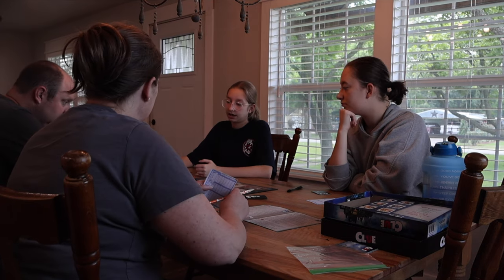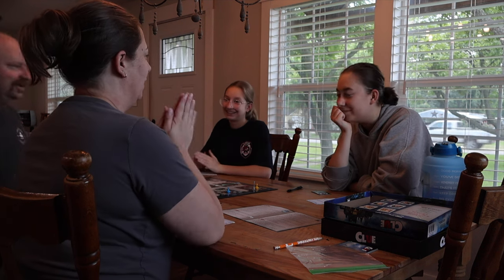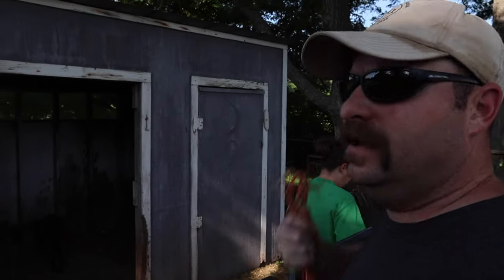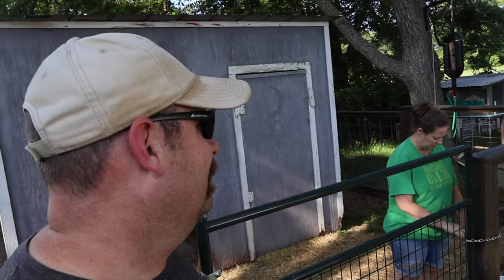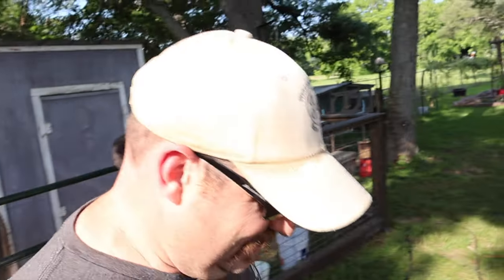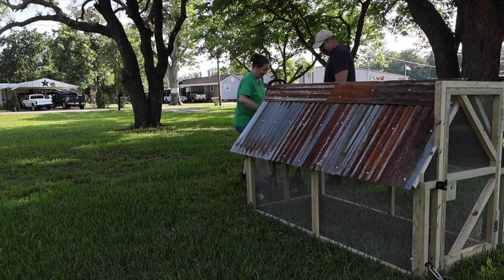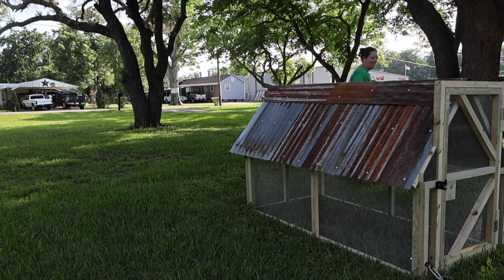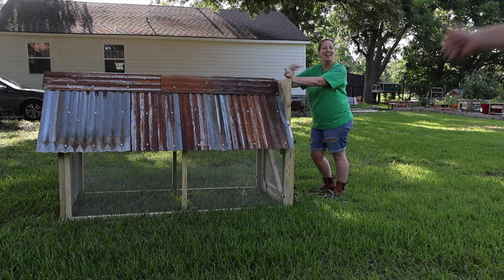Building A Mobile Chicken Tractor for Our Backyard HOMESTEAD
Building a mobile chicken tractor for the yard to help grow out a few layers, but designed for broilers that we will be introducing later this summer.  Pastured Poultry on less than an acre of land.

Polyface Micro: Success with Livestock on a Homestead Scale
The Independent Farmstead: Growing Soil, Biodiversity, and Nutrient-Dense Food with Grassfed Animals and Intensive Pasture Management

ISOtunes PRO Aware
DEWALT 20V MAX Power Tool Combo Kit, 10-Tool Cordless Power Tool Set
DEWALT Sliding Compound Miter Saw, 12-Inch
DEWALT Miter Saw Stand, Collapsible and Portable

Filming Gear:
DJI Mic (2 TX + 1 RX + Charging Case), Wireless Lavalier Microphone
Mic. Comica CVM-VM10II
ULANZI Smartphone Vlogging Kit with Adjustable Handle Grip